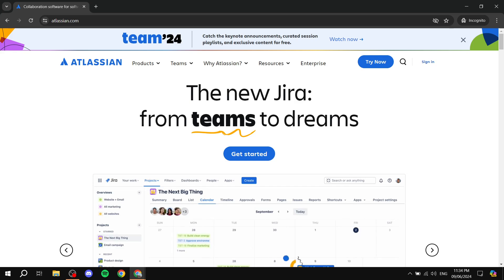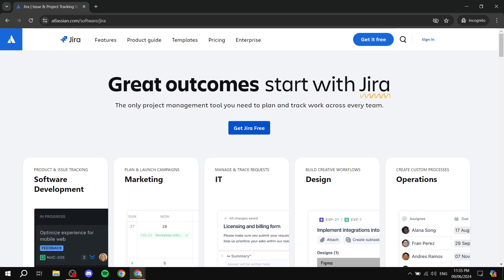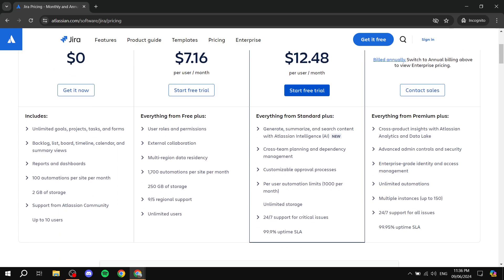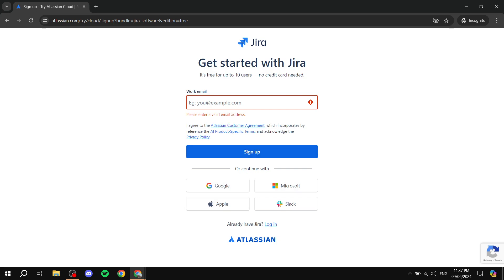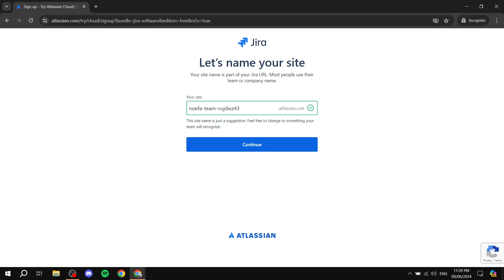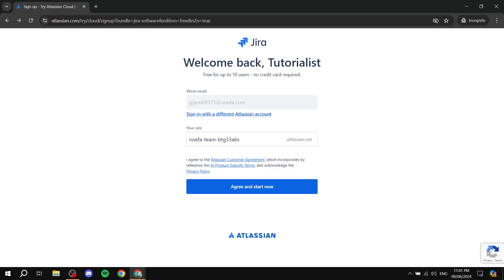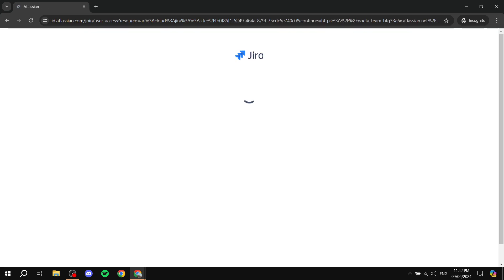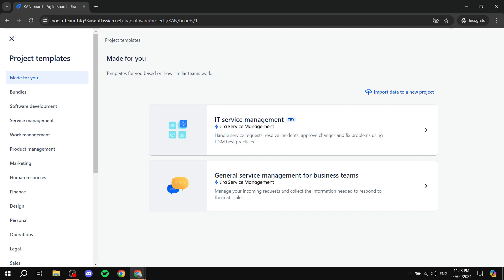How to Create a Free Jira Account | Tutorial 2025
If you are looking for a video about How to Create a Free Jira Account, here it is!